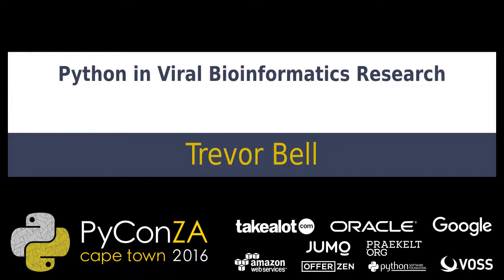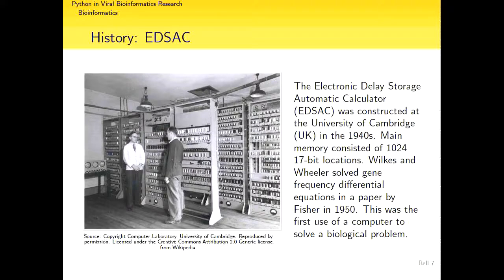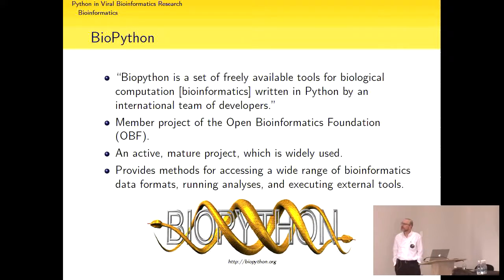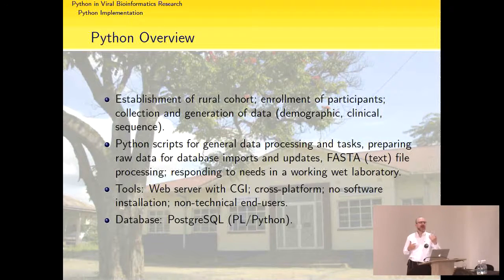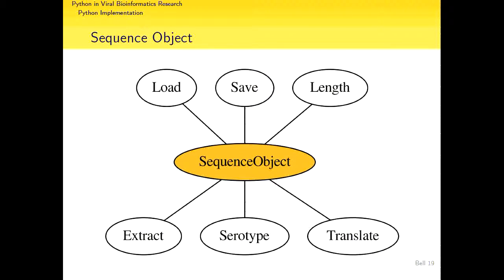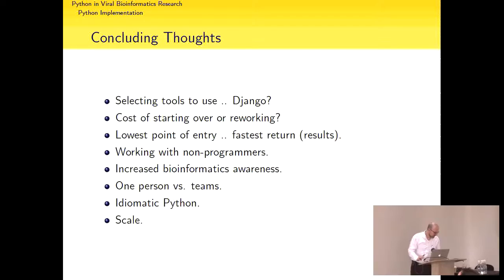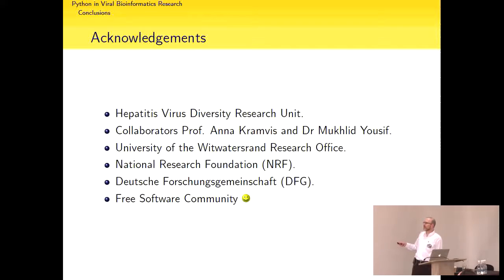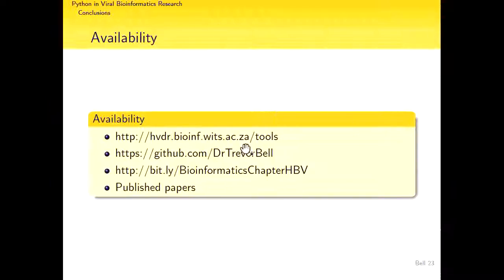Python in Viral Bioinformatics Research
Trevor Bell
The field of bioinformatics -- using computer technology to store, process and analyze biological data -- is relatively new, but is expanding rapidly. Many free and commercial tools, both online and stand-alone, are available. This presentation will describe the approach and tools developed in our research group at the University of the Witwatersrand. Although we research hepatitis B virus, many of the tools can be used with any biological sequence data (DNA, RNA or amino acids).

The tools cover several aspects of typical laboratory research, including tools to process sequence data, automate analyses and report variations in sequences. The tools were developed to be quick, lightweight solutions, which could easily be used routinely by researchers without extensive computer skills. Many of the tools have been developed in direct response to a specific need.

Topics covered will include the design approach (online, CGI-scripts, no frameworks) and the reasons for this approach, as well as the experience of working as the only bioinformaticist in a wet laboratory. Mention will also be made of other resources, such as R and SQL, in addition to Python.

Several of the tools have been described in published papers. The tools are all freely available online (‹ and source code for most of the tools is available via GitHub at the following address: ‹